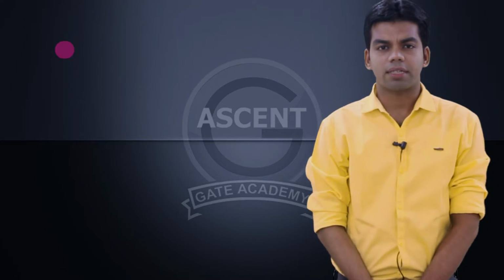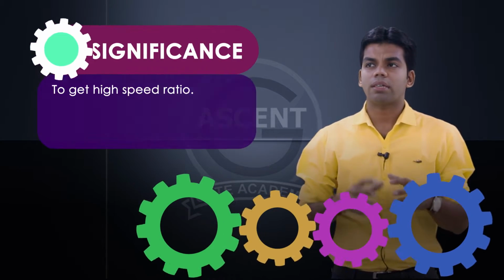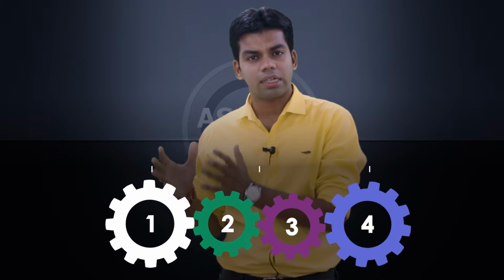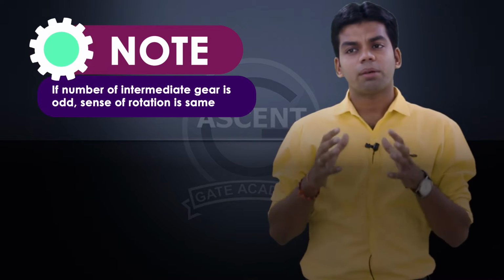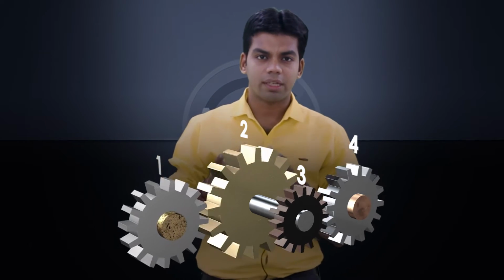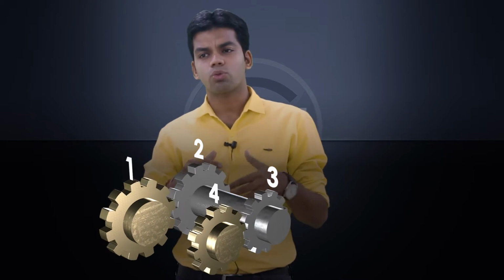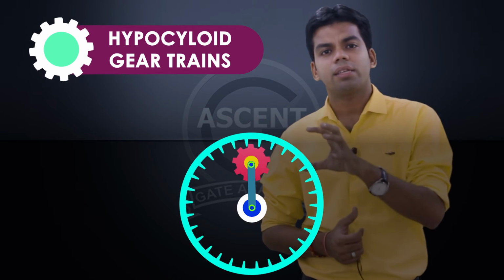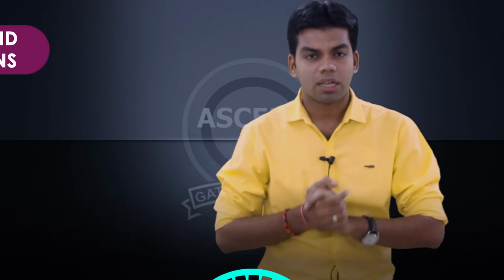7. Gear Trains animation